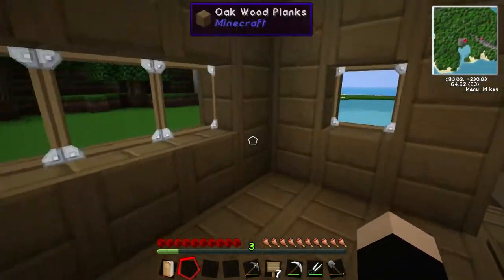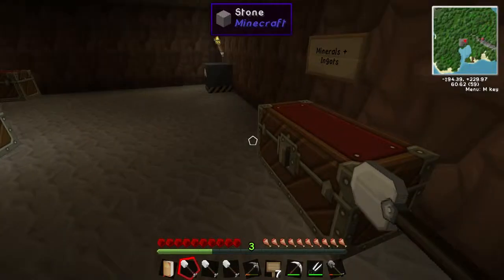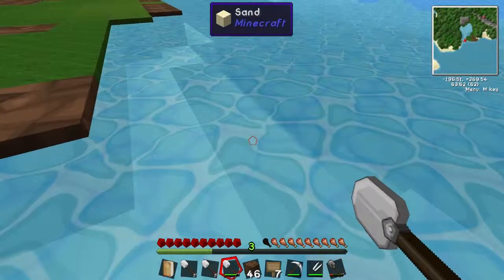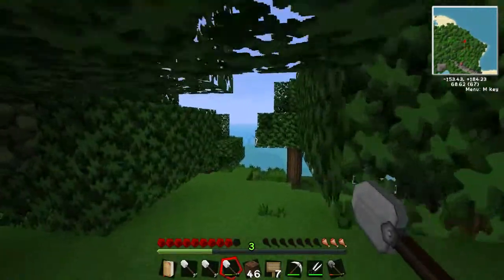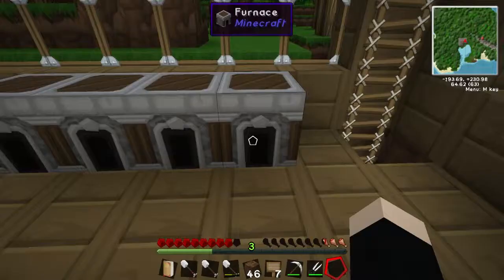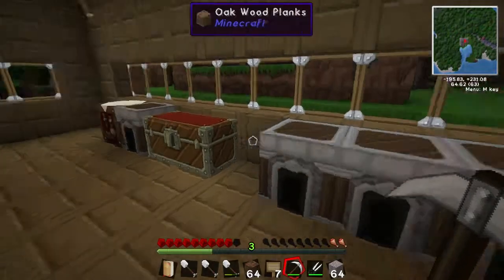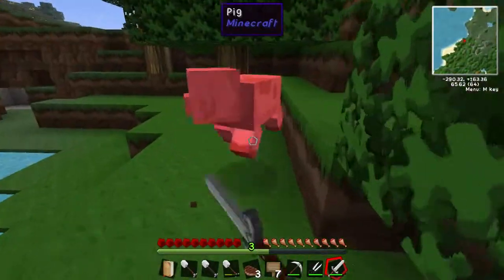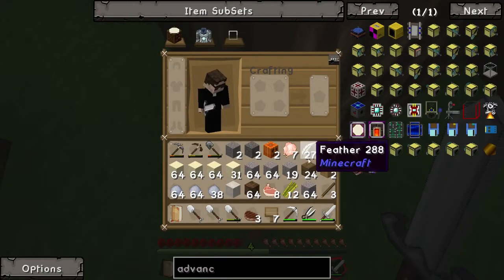Tekkit Episode 4 - Let's Make Some Grout!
Robert and Andrew go on the search for the key ingredients to get started with tinkers construct, and so the hunt for clay, gravel and sand begins.